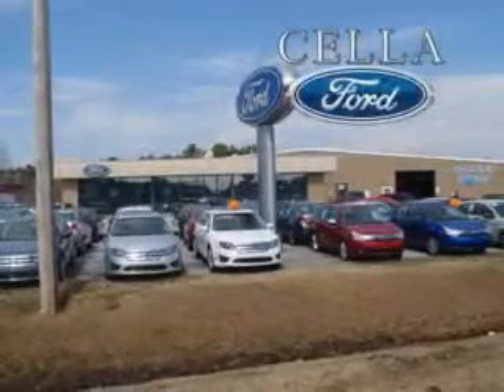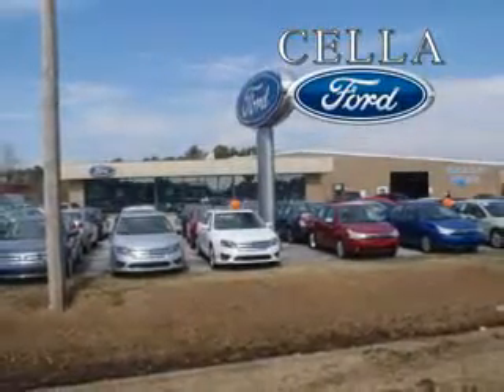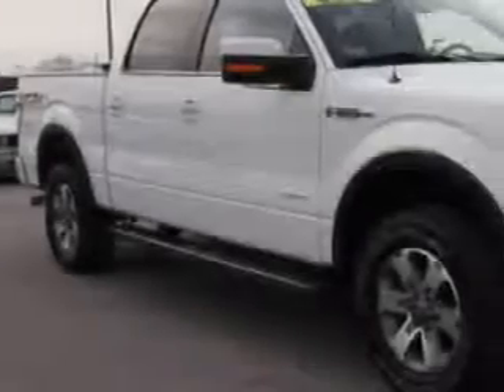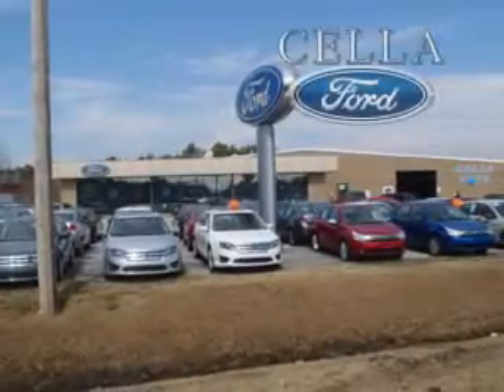Ford F-, Cella Ford- New Bern, NC 28561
Ford F-, Cella Ford Cella Ford knows you want more than just a car. you have a purpose for your vehicle. check out this WHITE 2011 Ford F-150, equipped with a 6 Cyl. engine and an automatic transmission with only 16,449 miles. enjoy an impressive 21 miles to the gallon on this utility truck with features like 6 way power driver seat, premium sound system, cruise control, tinted glass, driver side air bag, passenger's front airbag, security system, anti-lock braking system, alloy wheels, and much more. Get where you need to go, enjoy the drive, and have peace of mind in this 2011 Ford F-150. see us at Cella Ford today!

miles- 16,449

vin- 1FTFW1ETXBKE06795

Cella Ford